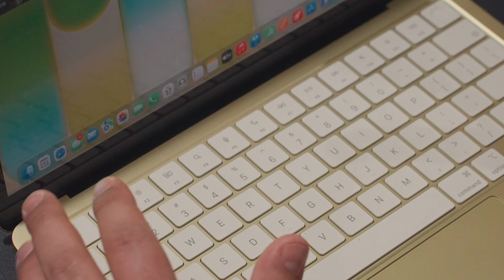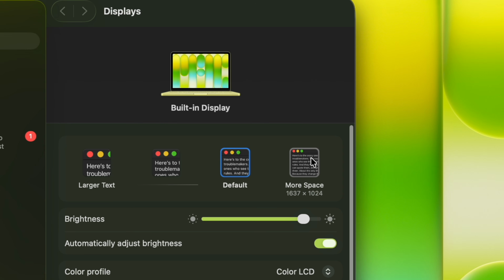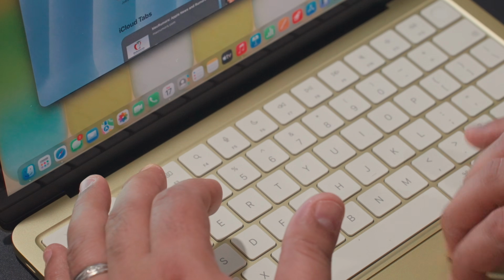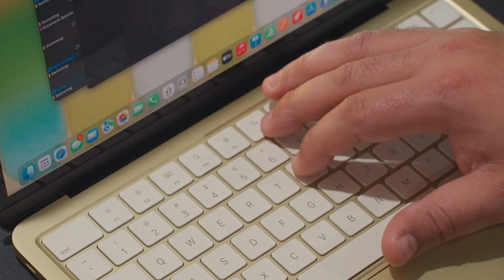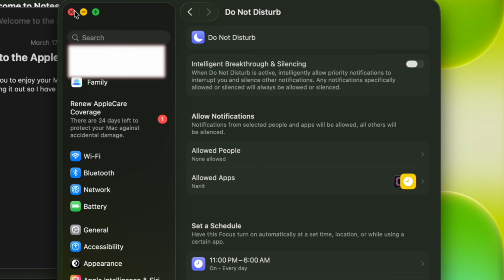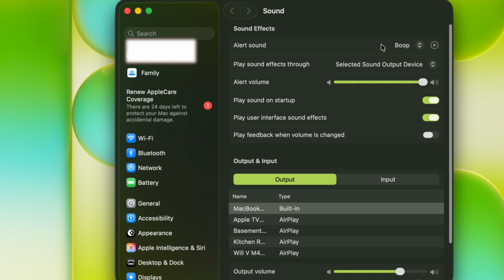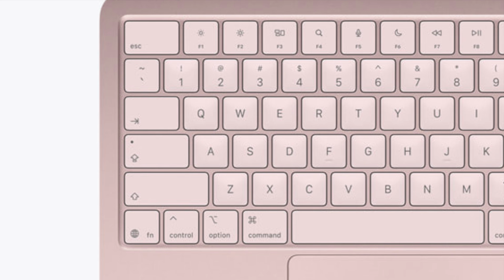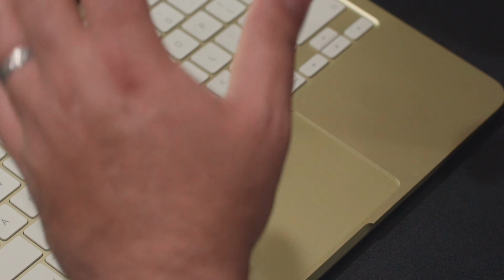MacBook Neo Training: Master the Keyboard + F Key Tricks!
In this MacBook Neo Training episode, we break down everything you need to know about using your Mac keyboard like a pro. From the top row function (F) keys to essential shortcuts and hidden tricks, this guide will help you work faster and smarter.